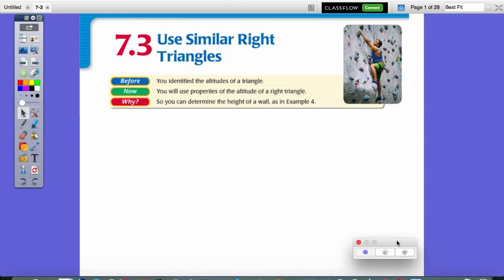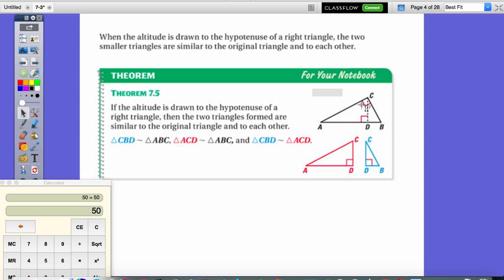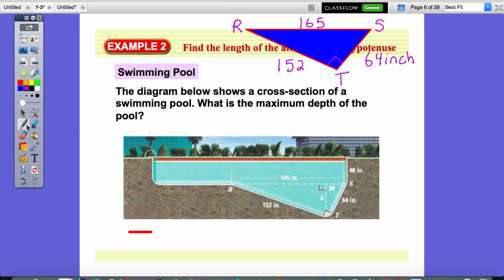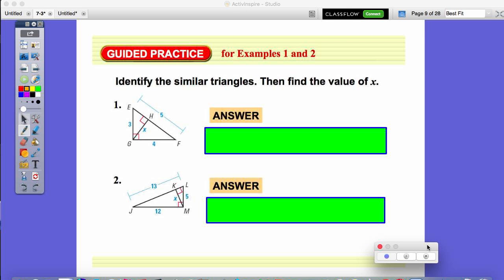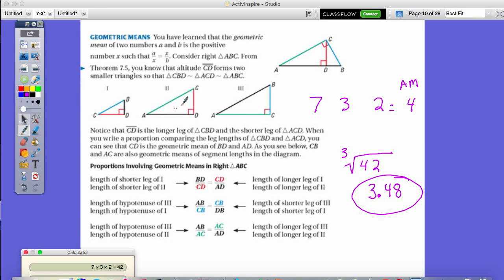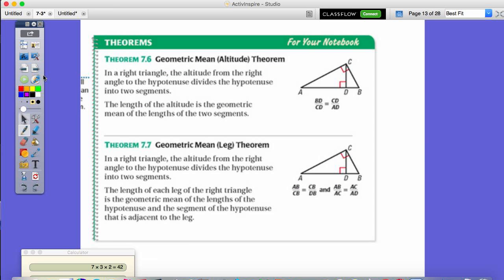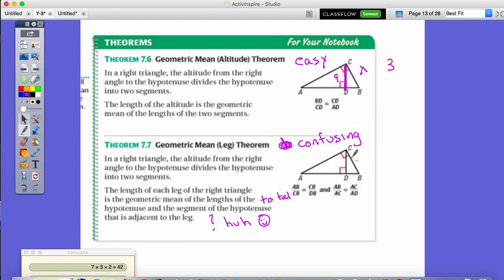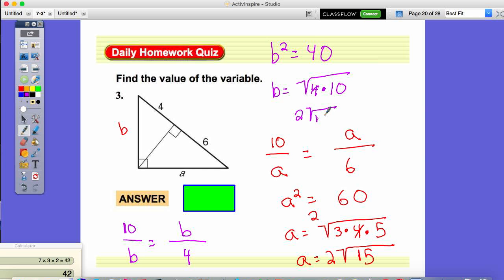Intro to 7.3 DON'T FALL OFF THE CLIFF!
This video is about Intro to 7.3 DON'T FALL OFF THE CLIFF!